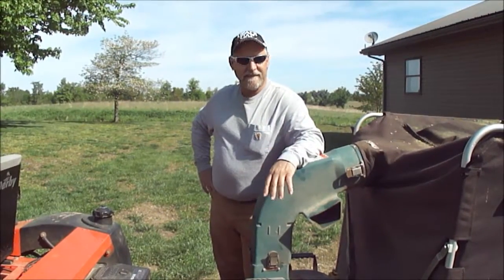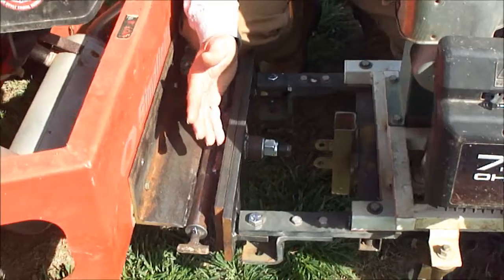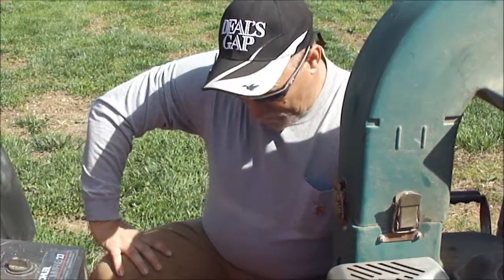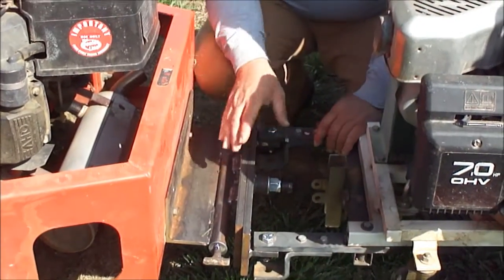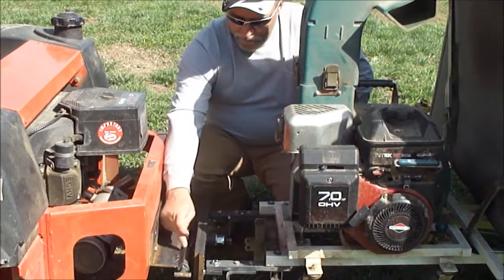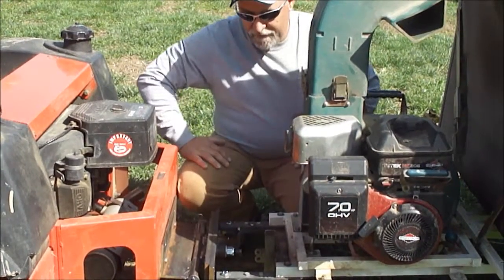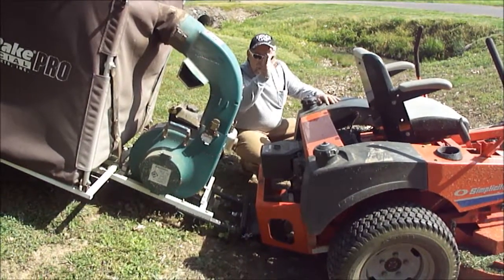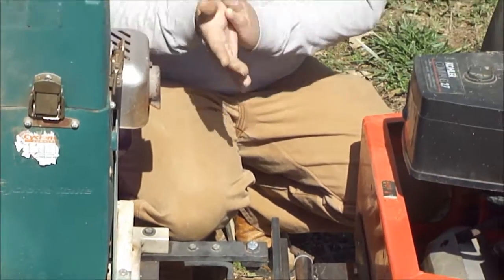Pivoting Hitch.wmv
A pivoting hitch I made for my Cyclone Rake.